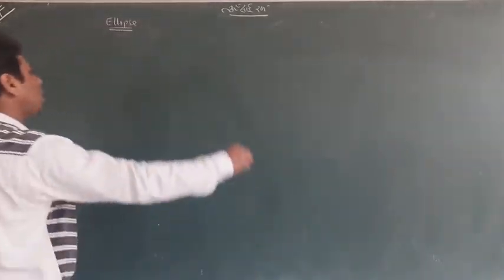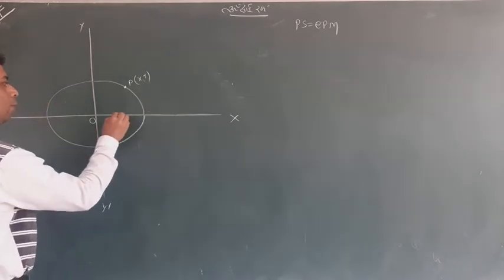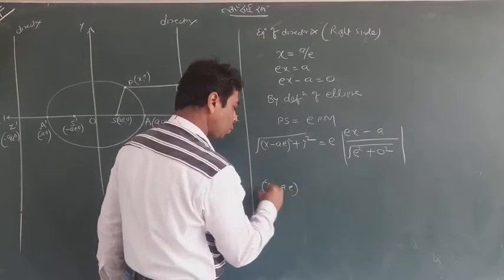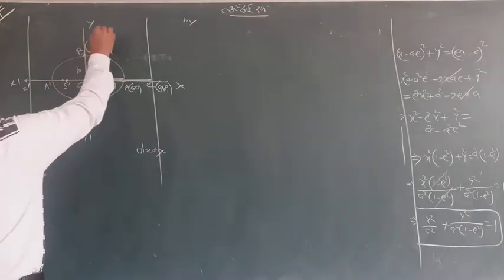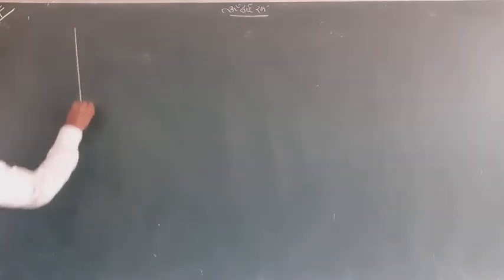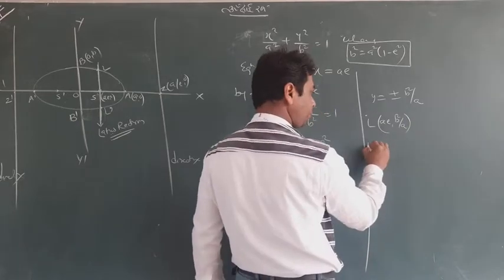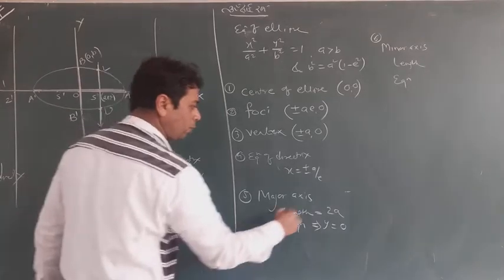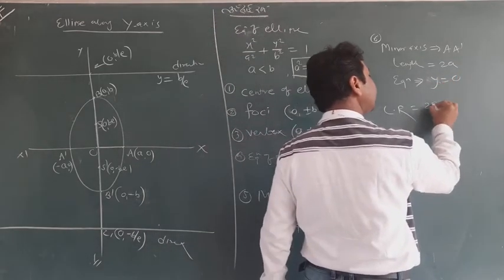CLASS XI || CONIC SECTION || MATHS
ELLIPSE , CONCEPTS AND FORMULAS